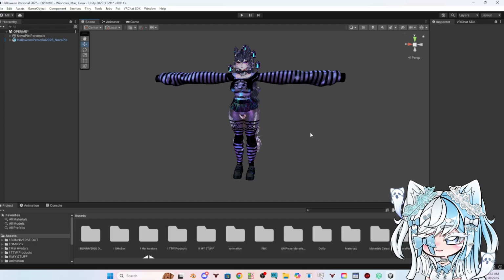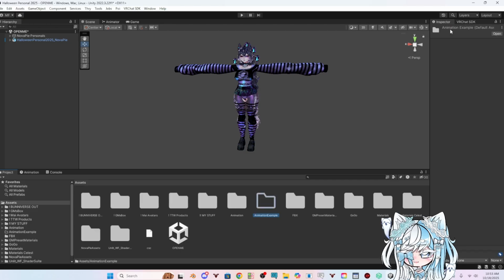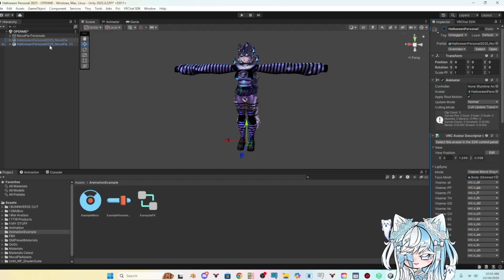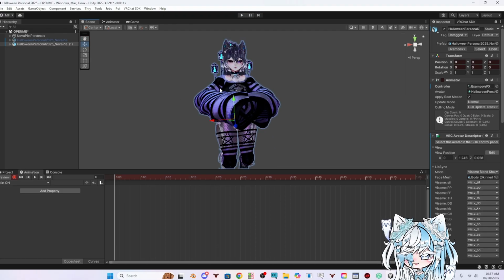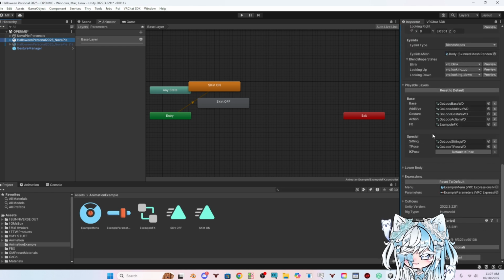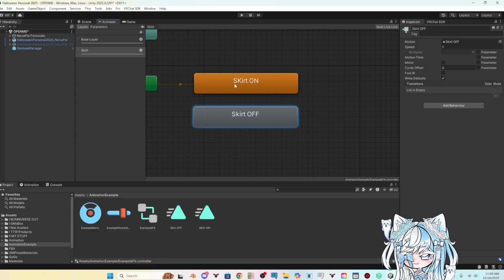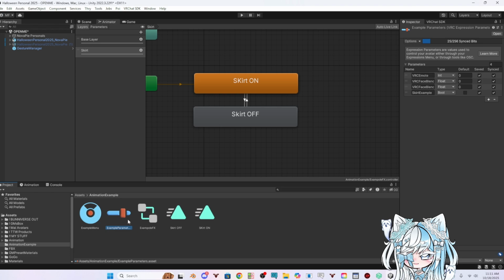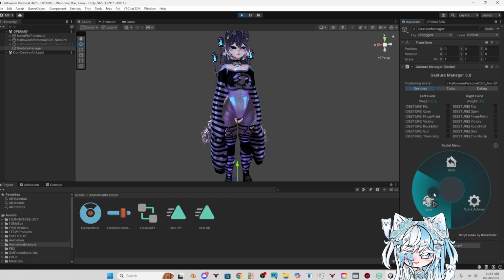Creating Toggles - Bools